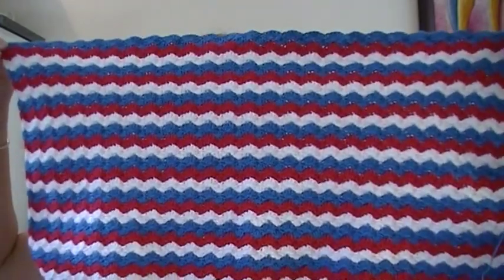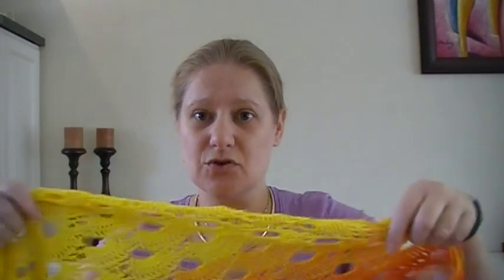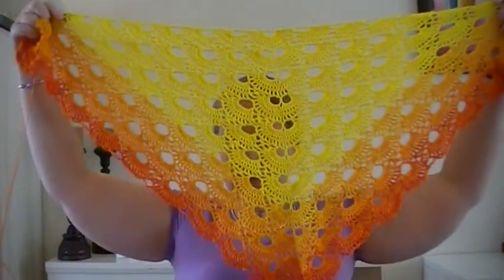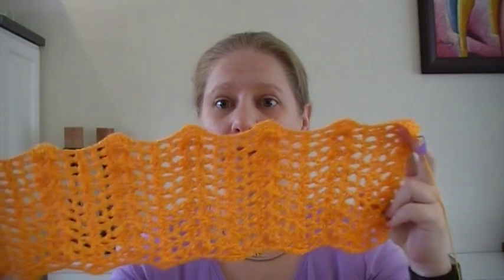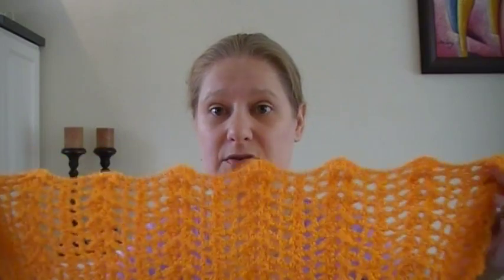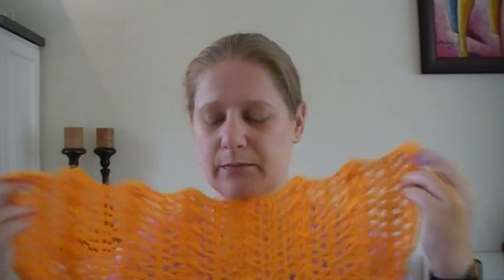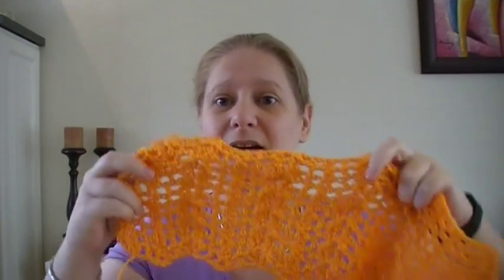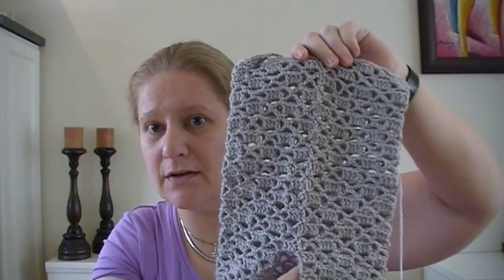"Yarn talk, lets talk..." - Episode 22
Yarn talk, let's talk about my current projects on the crochet hooks. Below you will find links to the unboxing videos of the yarn which I am using for the projects in this video. You will alos find links to the free Hobbii pattern "Barbara" and the free Yarninspirations summer top pattern "Scalloped Top"

Yarn used: Supersoft from Zeeman

Tutorial: In progress of being made.